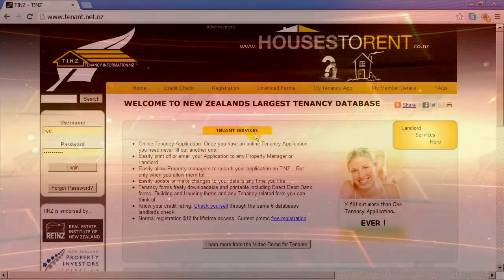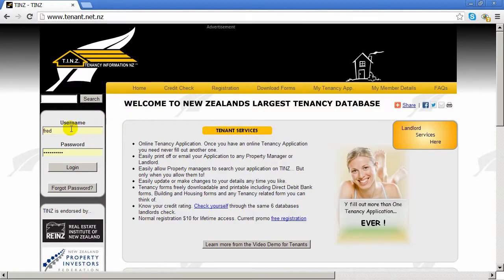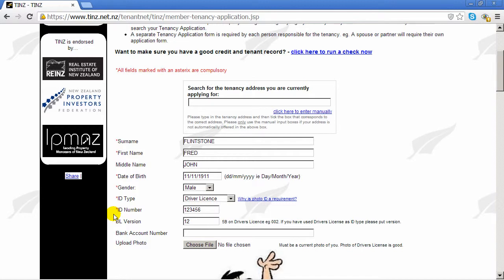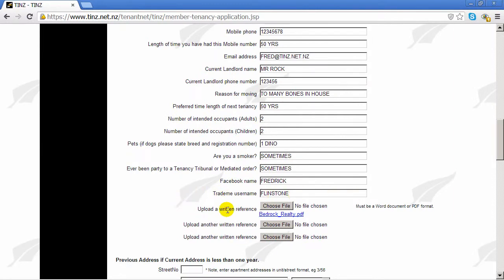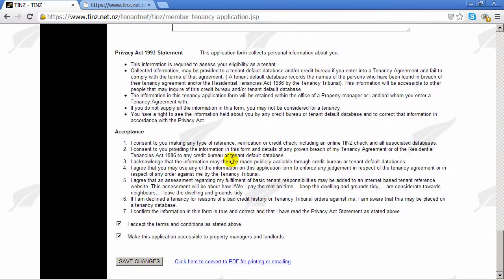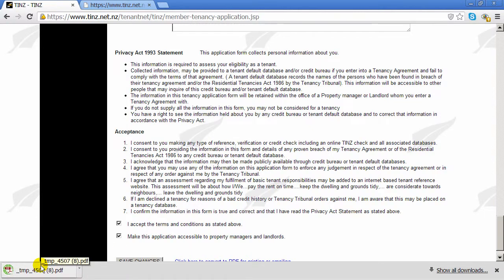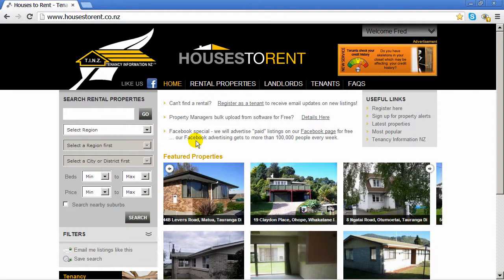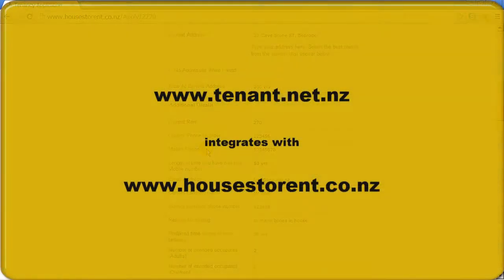Website for Tenants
Online Tenancy Application tutorial